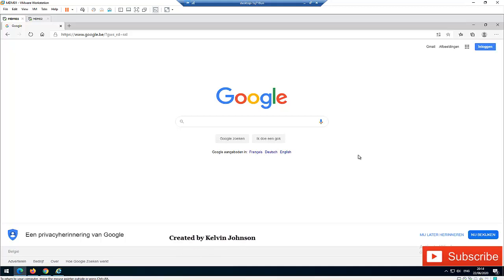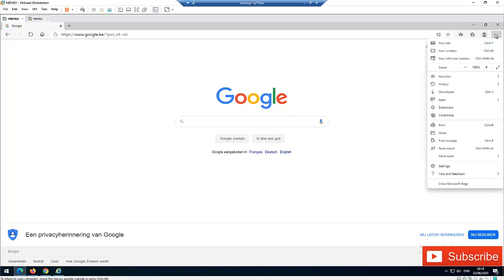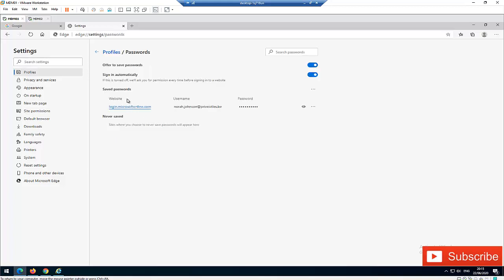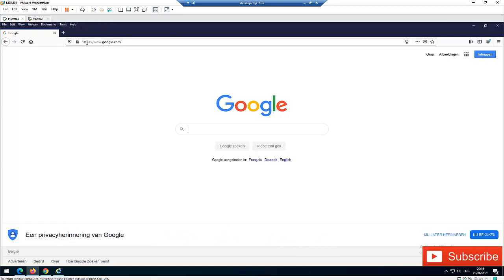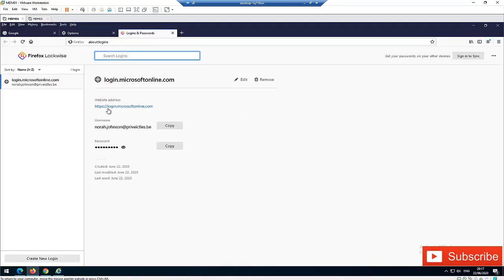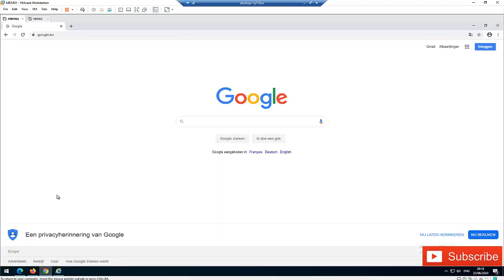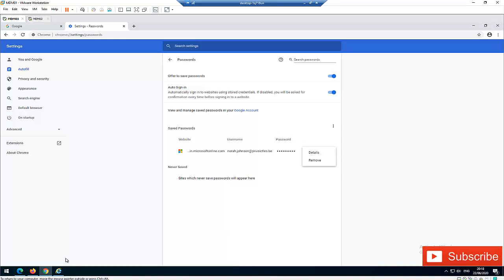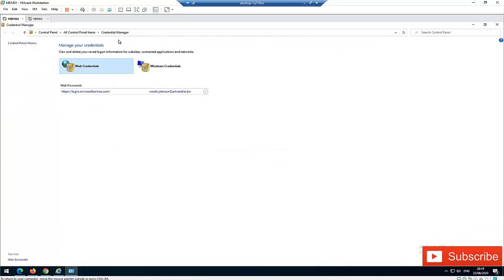How to find saved passwords in Microsoft Edge / Firefox / Google Chrome & Internet Explorer.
Watch this video to find saved password in Microsoft Edge / Firefox / Google Chrome & Internet Explorer.